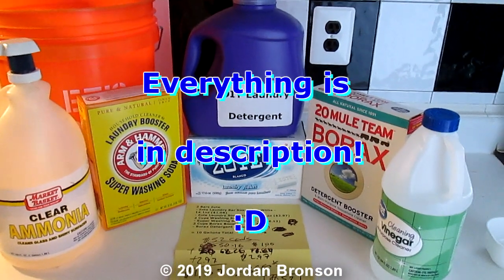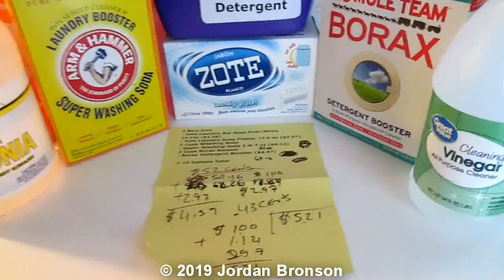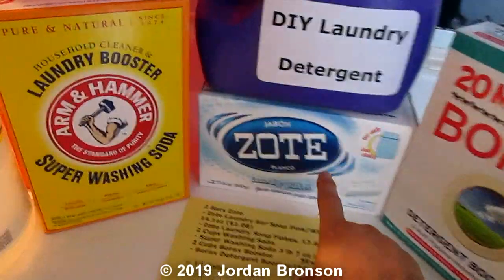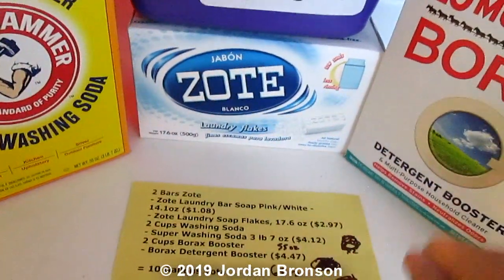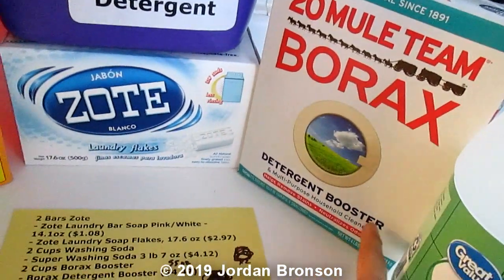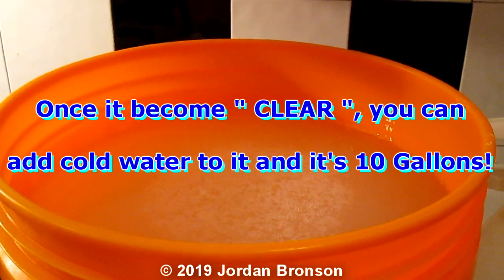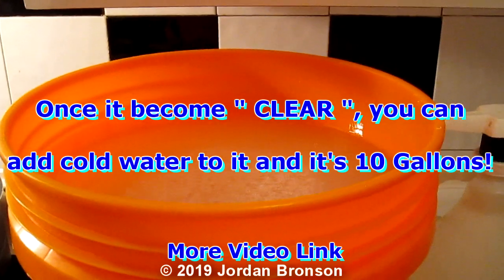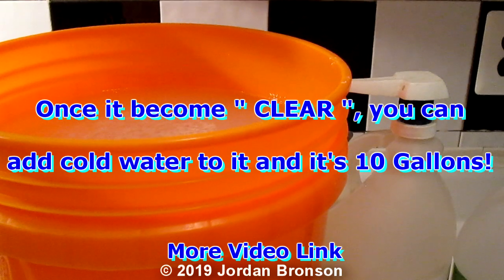DIY Mechanic or Gardener Laundry Detergent - OIL + GREASE + GRIME - Remover Safe HE Washing Machine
This is my version of Mechanic's - Gardener's Laundry Detergent that will remove automotive stains + oil + grease + grime and soils.  For tough motor oil + grease stains, you can rub Liquid Dish Soap like Dawn, directly to the treated area and then add these to your laundry load.

This batch is 10 Gallons in total, when you are done.  If you make just 5 Gallons, it's really thick when cool, so make sure to add ALL your water and mix well before you cool it down.  Store them in a shake-able bottle to prevent separations.  It will separate through time, so make sure to shake before adding to your load.

Surprisingly, when you add Ammonia + Vinegar to your DIY Mixture, this will help removes odors caused by oil and grease.  As stated above, for really tough grease + oil.  You have to treat the area with Liquid Dish Soap first.  This will help further removing tough oil + grimes from clothing.  All types of Vinegar contain acetic acid that works to brighten, soften and kill odors in your laundry.

NOTE:  This is a very LOW SUDS Formula and YES, I've tested in the HE Washer!

Here the Ingredients and Prices (October 2019):

---  1 Zote Laundry Soap Flakes, 17.6 oz ($2.97) or 2 Bars
---  2 Cups Washing Soda + See Warning Below (Per Box Super Washing Soda 3 lb 7 oz ($4.12)
---  2 Cups Borax Booster (Per Box Borax Detergent Booster $4.47)
---  1 Cup of Ammonia

This Batch / Recipe Makes = 10 Gallons Total

NOTE:  NO NEED TO BOIL - Simmer / Hot will be enough for the first 5 Gallon.  The second 5 Gallons, warm water mixture will be fine.

Sodium Tallowate = Is a true soap created when the fatty acid from animal tissue is combined with some type of lye, usually sodium hydroxide. The resulting soap is often used as an ingredient in skin cleanser.

Sodium Cocoate = Is a mixture of fatty acid salts of coconut oil that is used in some soaps. Sodium cocoate is produced by hydrolysis of the ester linkages in coconut oil with sodium hydroxide, a strong base.

WARNING:  It is a well known issue with " Super Washing Soda " causing film around " Aluminum Drum " in your washer.  This will need cleaning through time.  If your Drum is Metal or Porcelain Coating, you will be fine.

WARNING NOTE:

- DO NOT USE IN ALUMINUM DRUM WASHERS (WHICH IS RARE)

- TODAY WASHERS ARE MOSTLY STAINLESS STEEL OR PORCELAIN COATED !!!

1- DO NOT COPY WHOLE or PARTS OF THE VIDEO
2- DO NOT POST THE VIDEO WITHOUT PERMISSIONS
3- THIS IS A COPYRIGHT VIDEO.

:D